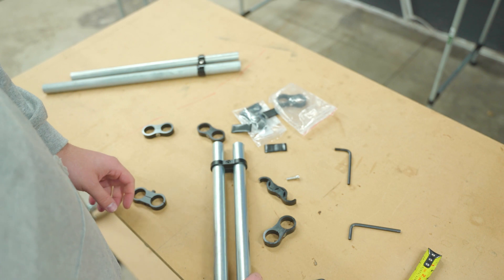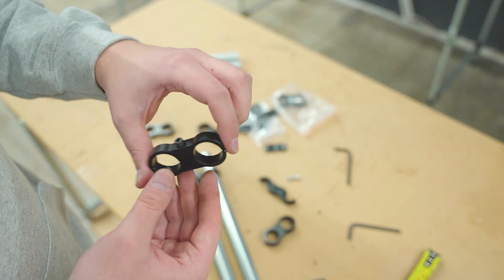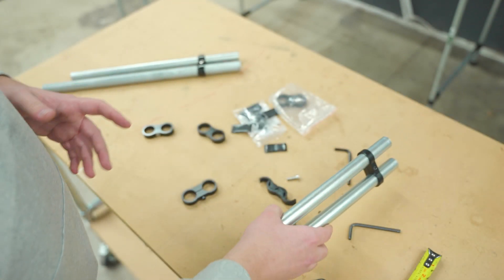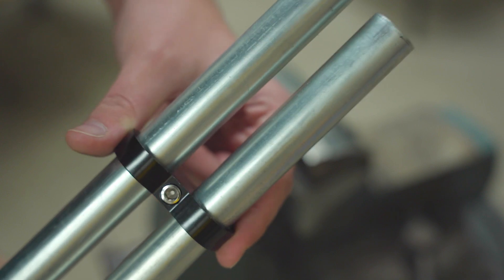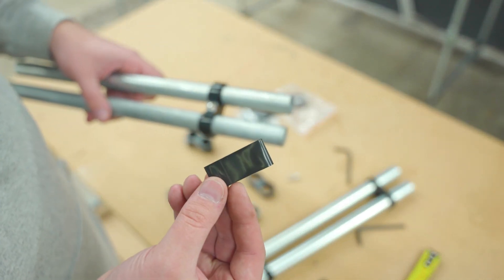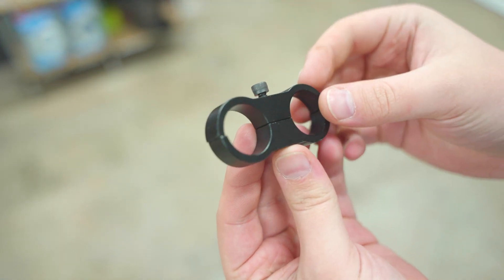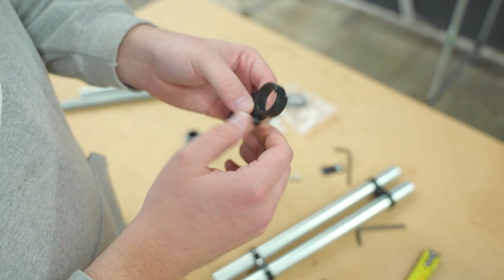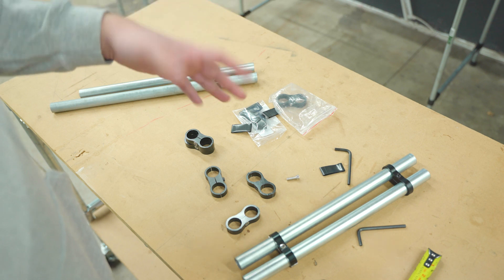Unexpected Solution Makes This Possible!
In todays video we look at a really neat hack for connecting two pieces of EMT Conduit parallel to each other. A huge thanks to Chuck for sharing this truck with us. Also linked below are the clamps that we looked at in the video.

12AN Hose Clamps - 12AN Black Hose Aluminum Clamp-AN12 Hose Separator Fuel line Mounting Clamps Aluminum Hose Fitting Adapter Great for 3/4 Fuel Hose, Oil Line, Brake Line, Water Pipe and Gas Line,6Pcs/Pack,Black